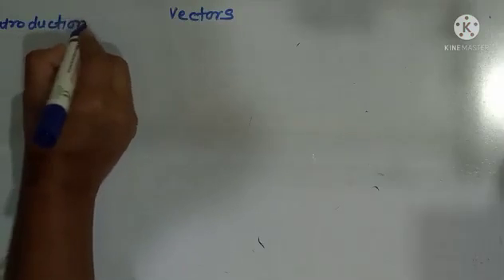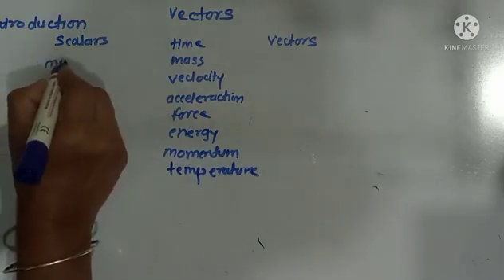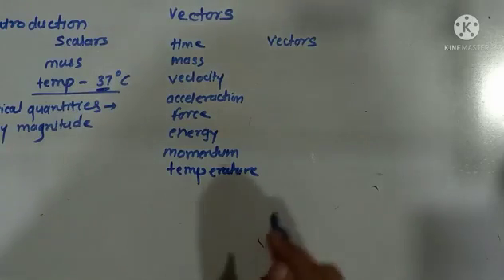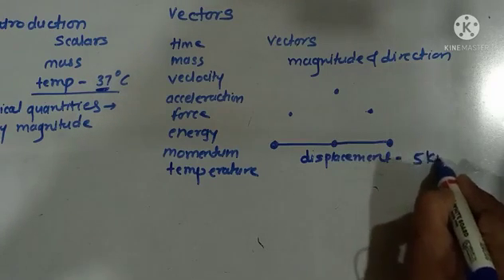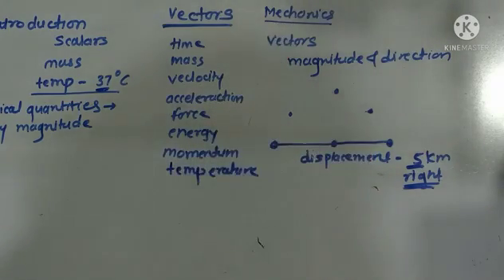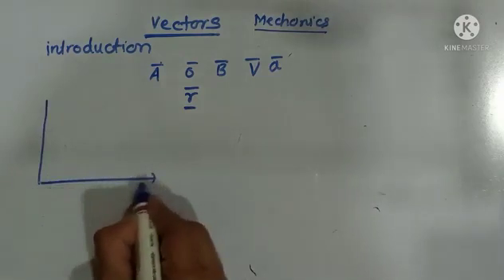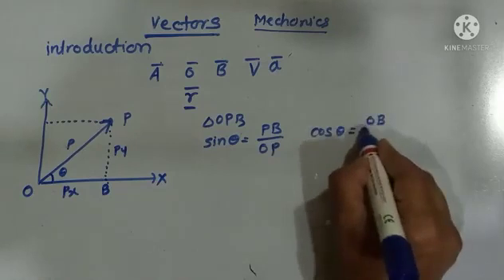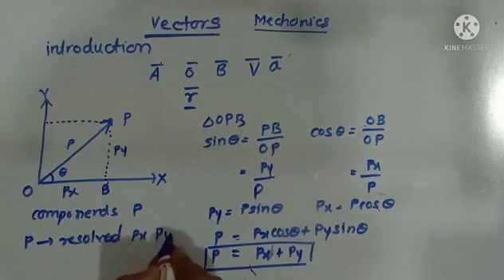Lecturer 2 - Difference between Scalars and vectors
Definitions and examples of scalars and vectors
scalars
vectors